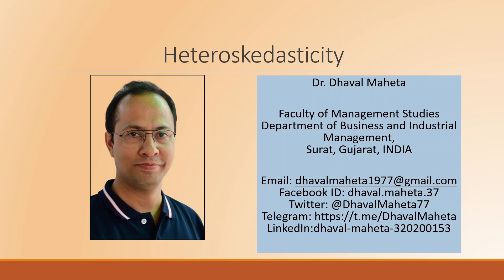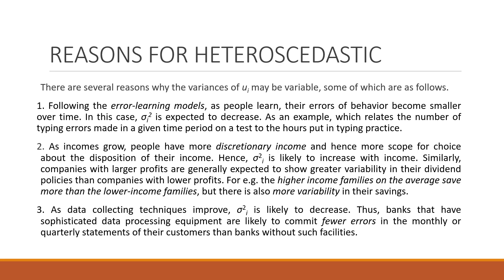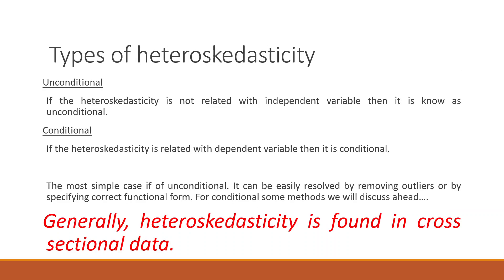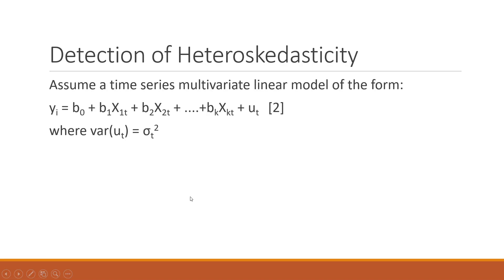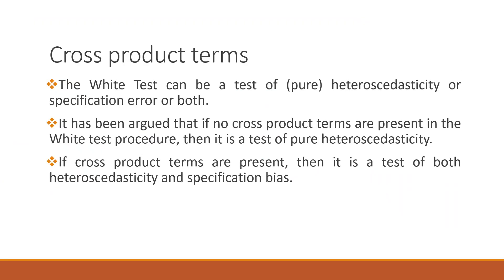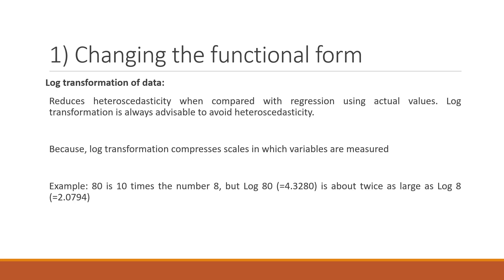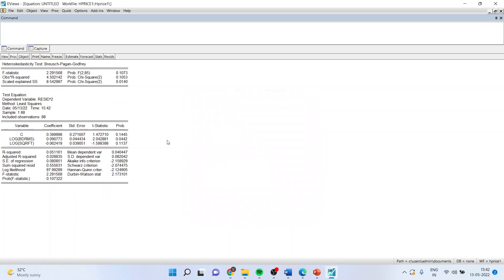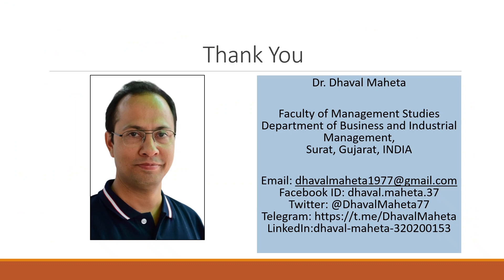7. Heteroskedasticity using EViews || Dr. Dhaval Maheta